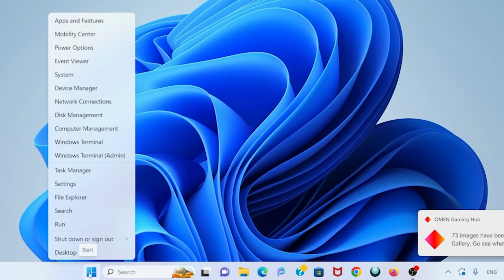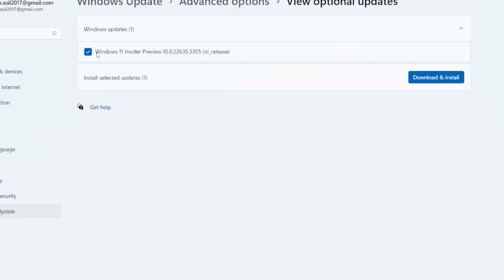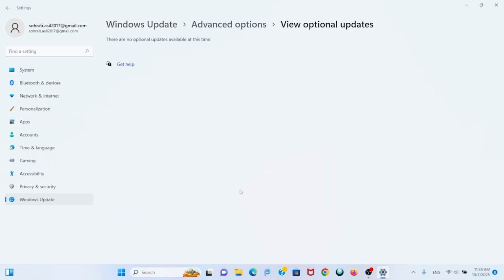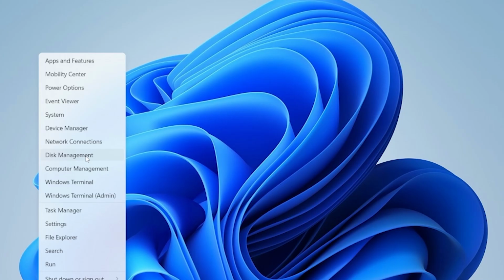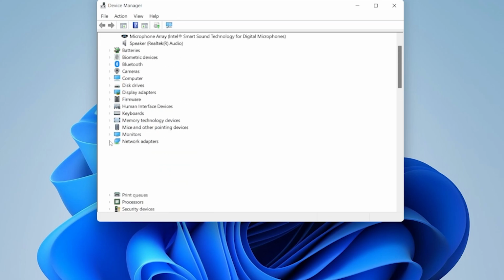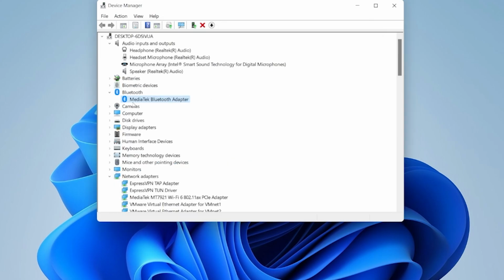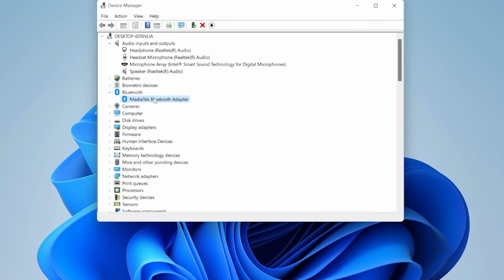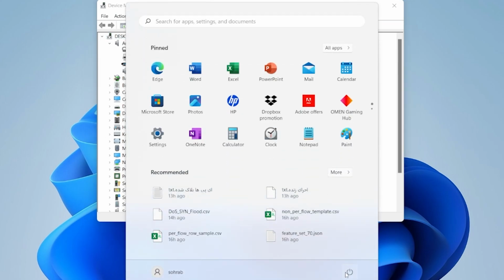How to Download and install Drivers on Windows 11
Fix drivers on Windows 11 fast!
In this video, I show two safe ways to download and install drivers on Windows 11:
1. Settings → Windows Update → Advanced options → Optional updates
2. Device Manager (target a specific device like Wi-Fi, Audio, Bluetooth, Graphics)

These methods are  official, free, and safe. No risky third-party “driver updater” tools.

How to find Optional updates for drivers in Windows 11
 How to update drivers for Wi-Fi/Ethernet, Audio (Realtek), Bluetooth, Graphics (Intel/AMD/NVIDIA)
How to uninstall/reinstall a broken driver
When to use the manufacturer website (Dell, HP, Lenovo, ASUS, Acer, MSI, Intel, AMD, NVIDIA, Realtek)
Quick fixes if updates fail

💡 Best for: slow Wi-Fi, no sound, Bluetooth not pairing, screen flicker, game crashes, missing devices, yellow warning icons in Device Manager.

🛠️ Step-by-step (quick recap
• Start → Settings → Windows Update → Advanced options→ Optional updates → check Driver updates → Download & install → Restart if asked.
• Right-click  Start  →  Device Manager  → expand category → right-click device →  Update driver  →  Search automatically for drivers .
• Still broken?  Uninstall device  (optional: remove driver), then  restart  to auto-reinstall.
• For special features (gaming laptops, pro audio): download from  official vendor  only.

🧩  Troubleshooting
  Turn off VPN and try again
  Settings → System → Troubleshoot →   Other troubleshooters →  Windows Update
 Use a wired connection  if Wi-Fi is unstable
Create a  restore point  before big changes

❓ FAQ
Q: Is Windows Update safe for drivers?
A: Yes. It’s the safest default. Use vendor drivers only if you need special features or better performance.
Q: I don’t see Optional updates.
A: Click Check for updates. If nothing shows, your drivers may already be up to date.
Q: Which site should I trust?
A: Only the official site: Intel, AMD, NVIDIA, Realtek, or your PC brand (Dell/HP/Lenovo/ASUS/Acer/MSI).
Q: My device has a yellow warning icon.
A: Use  Device Manager → Update driver. If it fails, Uninstall device and restart.

🔗 Useful links (official)
• Intel Driver & Support Assistant
• AMD Auto-Detect
• NVIDIA GeForce/Studio Drivers
• Realtek Audio (via your PC maker)
• Dell / HP / Lenovo / ASUS / Acer / MSI Support pages
(Visit only official websites. Avoid third-party driver tools.)